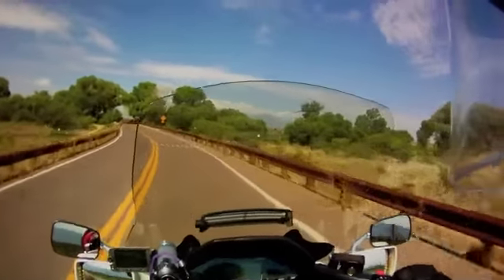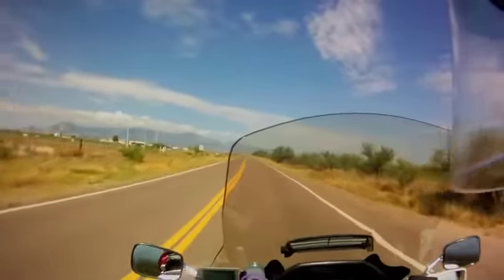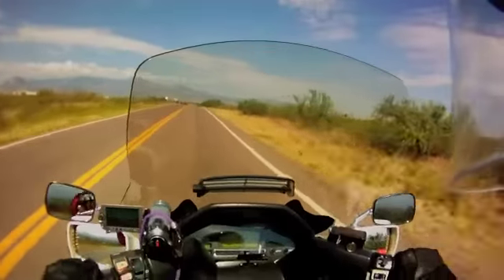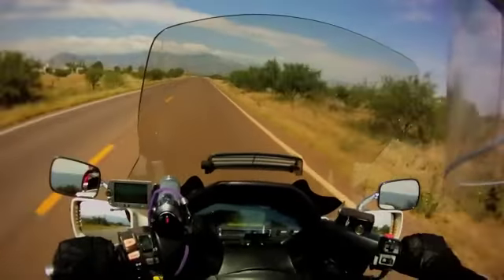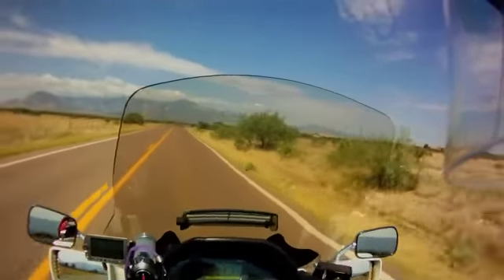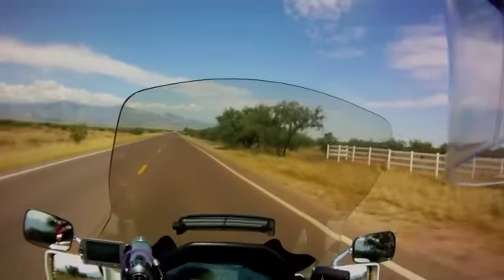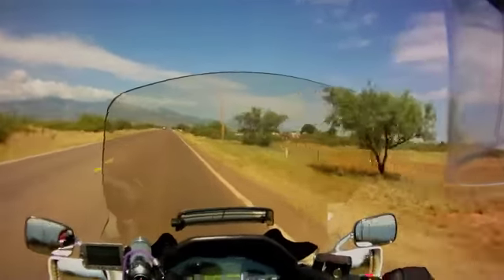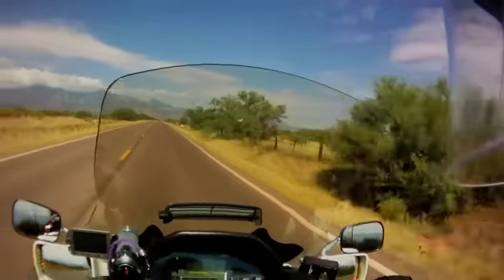TO MODULATE OR NOT TO MODULATE?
An informal test of a headlight modulator to see what viewers think...